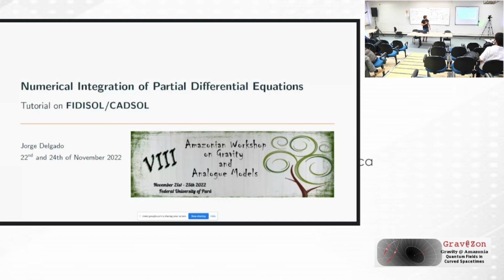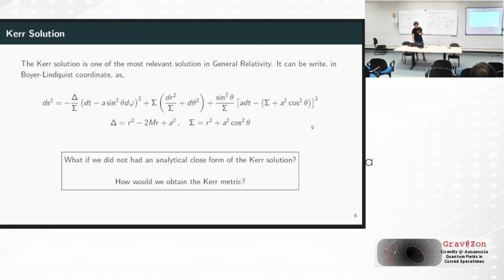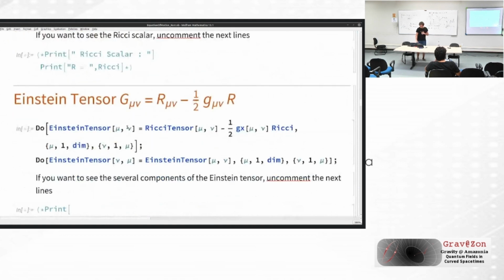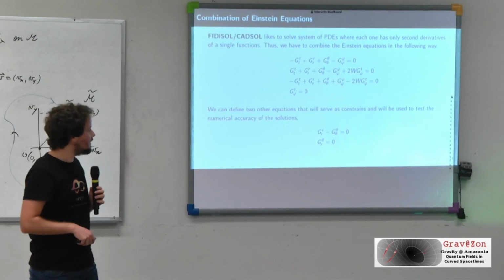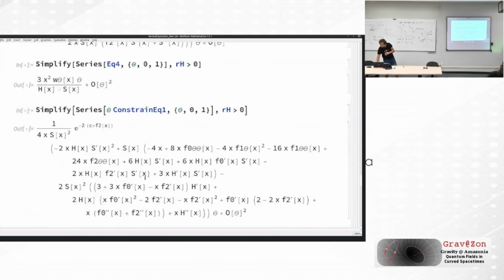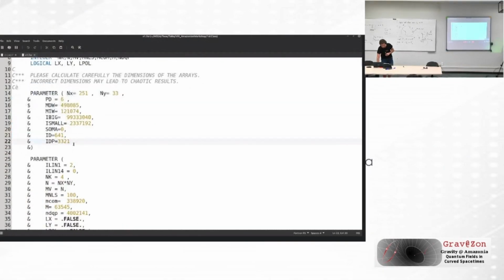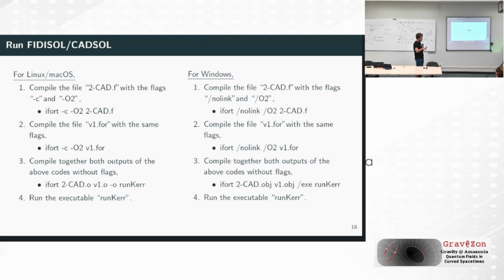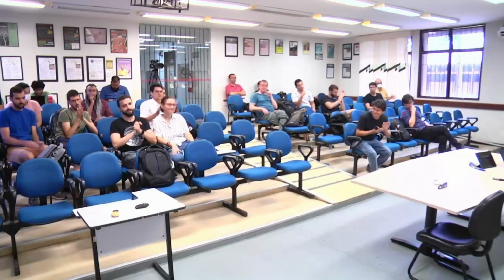Numerical Integration: Tutorial on FIDISOL/CADSOL (Part 1) - Dr. Jorge F M Delgado - VIII AWGAM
Short Course entitled "Numerical Integration of Partial Differential Equations: Tutorial on FIDISOL/CADSOL", by Dr. Jorge Filipe Mónico Delgado (Universidade de Aveiro, Portugal), on November 22nd 2022, during the VIII Amazonian Workshop on Gravity and Analogue Models